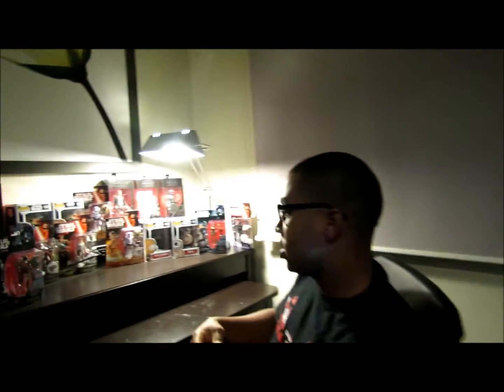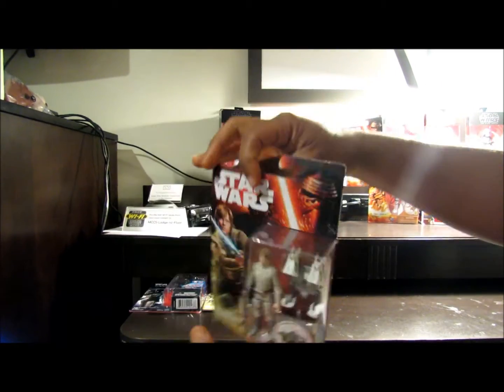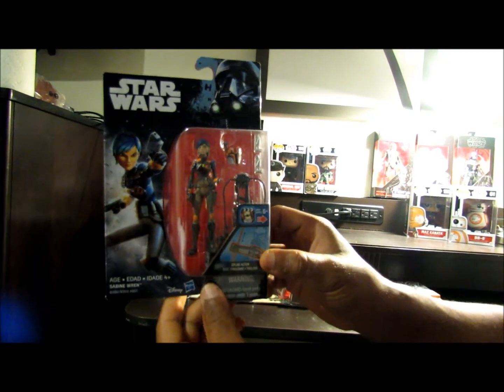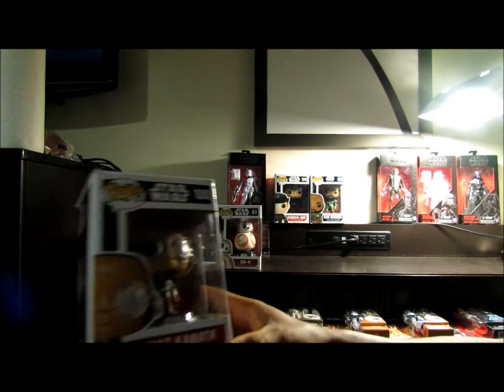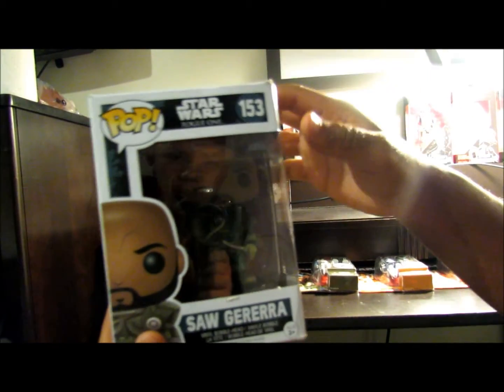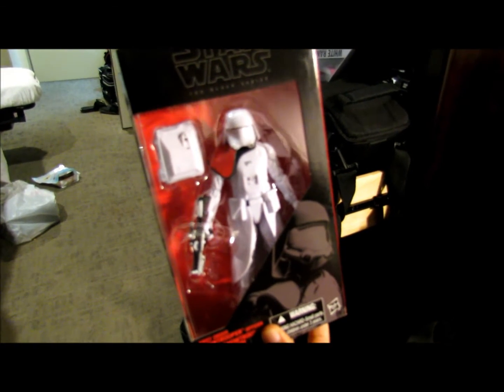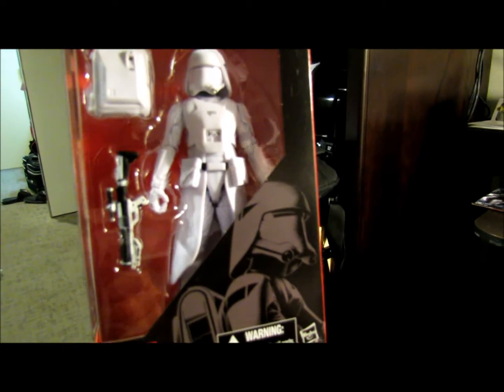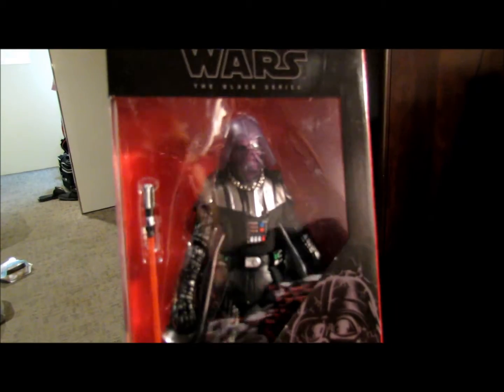Okinawa Funko Pop and Star Wars Haul!!!!!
Hey guys and gals.  This is a part two to the video I posted a few days ago of my first hunt in Japan.  This isn't the whole haul.  I'm saving that for the next video.  I'm only doing one shout out this video for BigJon808.  Check his channel out and show him so love.  Link is below.